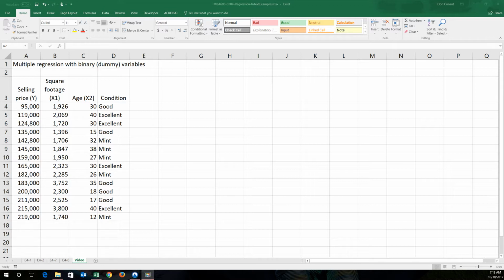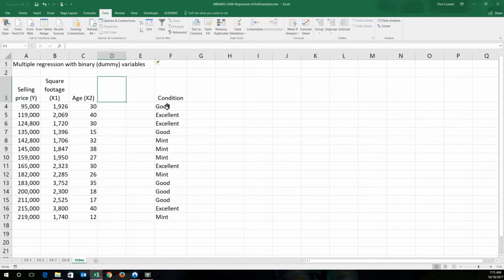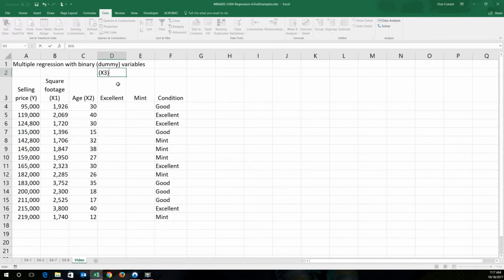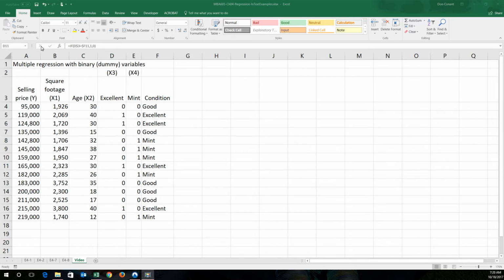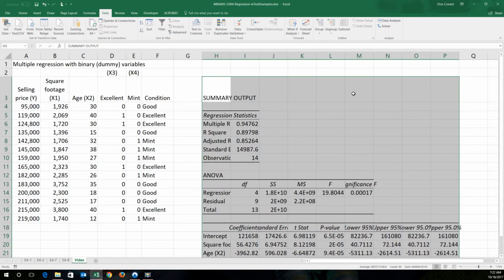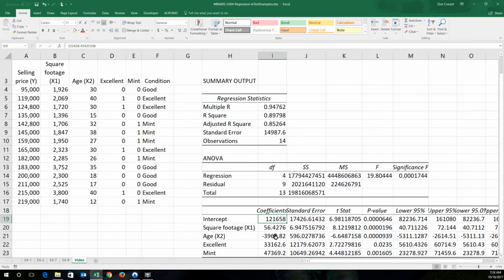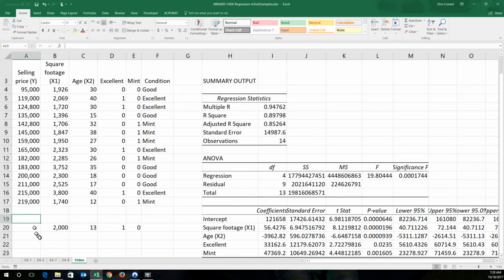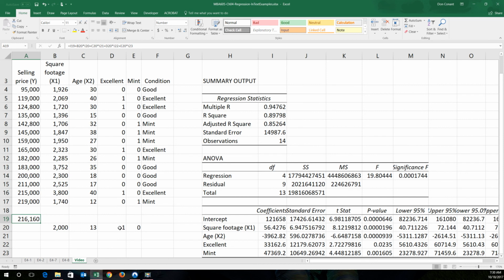MBA605 Ch04 MultiRegressionWithBinary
This video demonstrates the use of Excels regression analysis toolpak for multiple x's and binary (dummy) variables